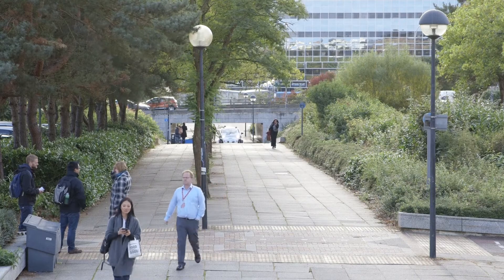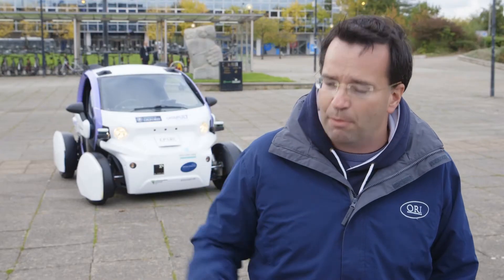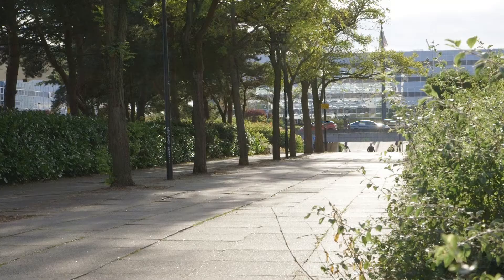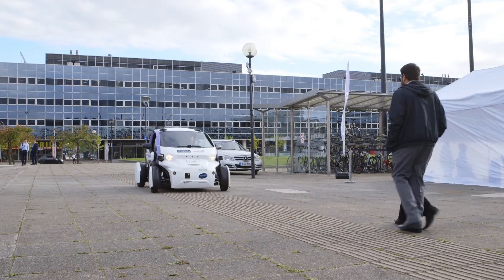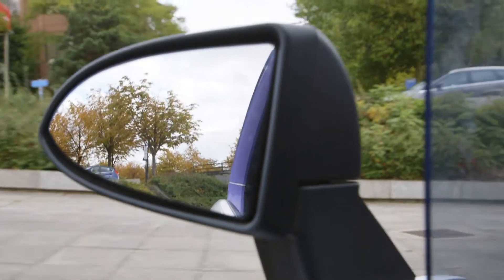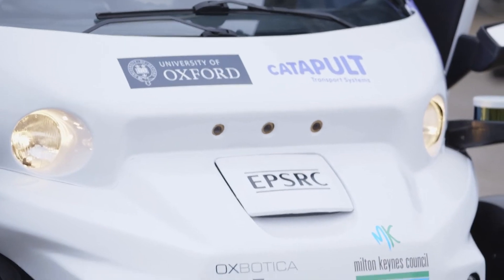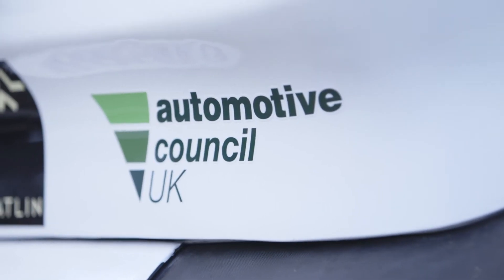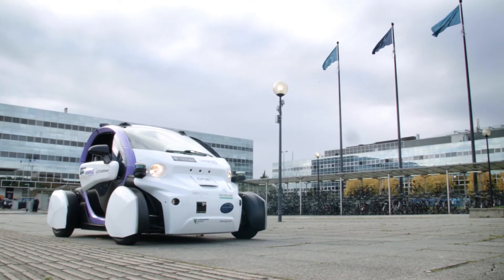Self-driving cars and the public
Factor magazine went to Milton Keynes, UK to test how the public react to self-driving cars travelling on public streets.